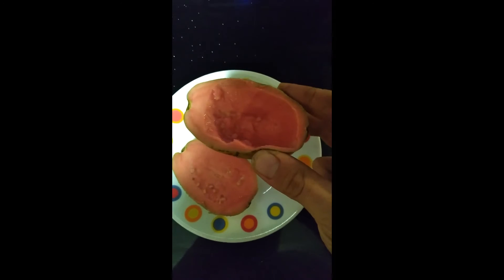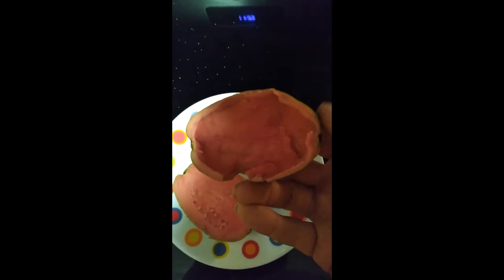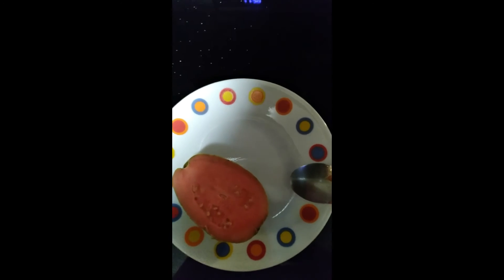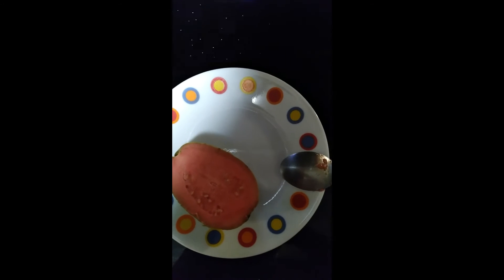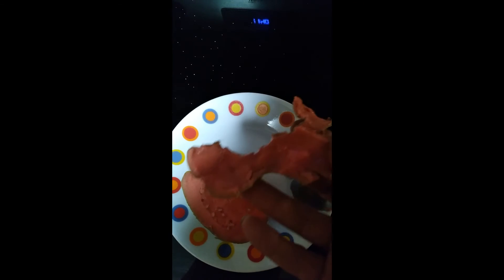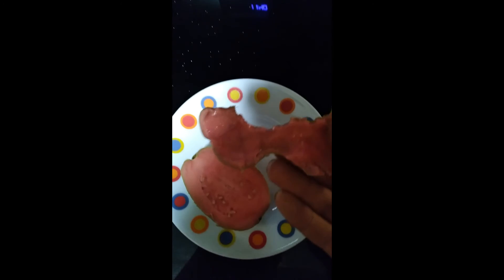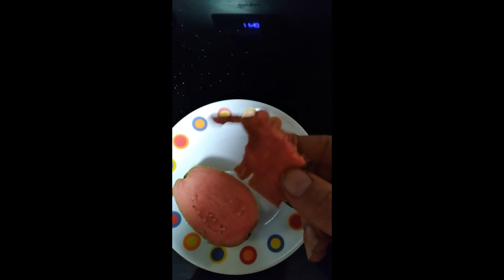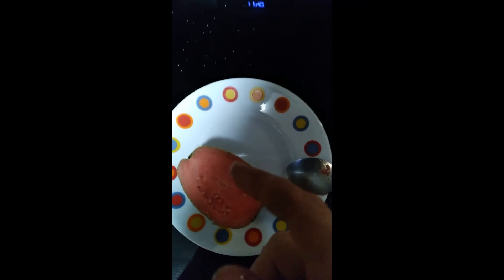Guava video | Pink Guava | Picking & tasting